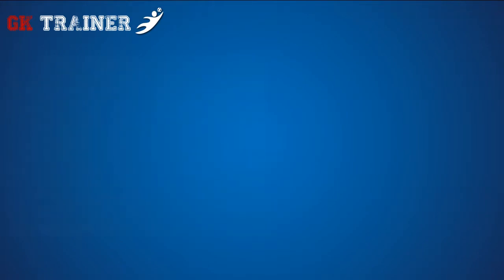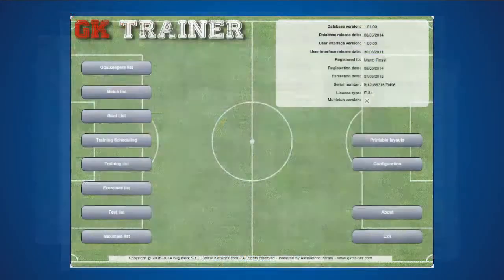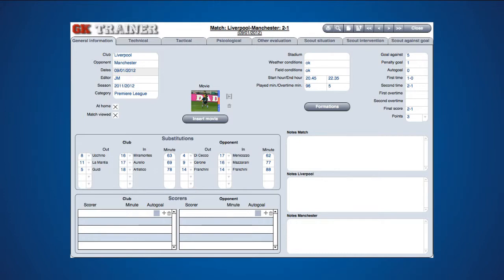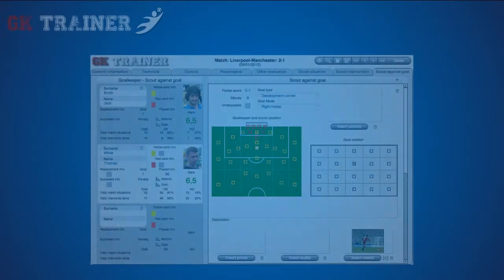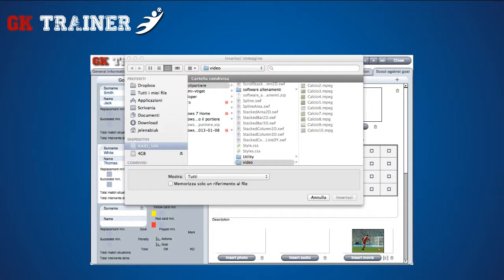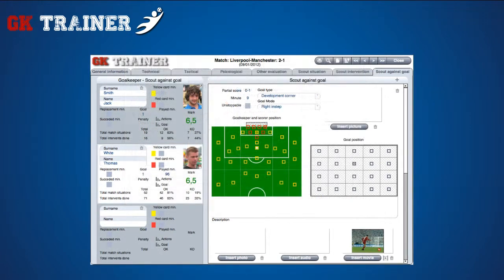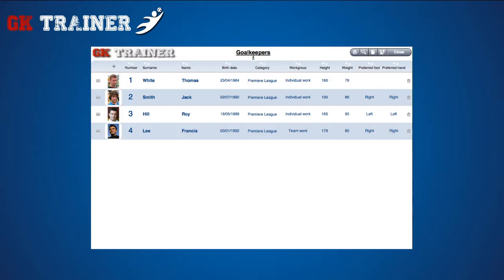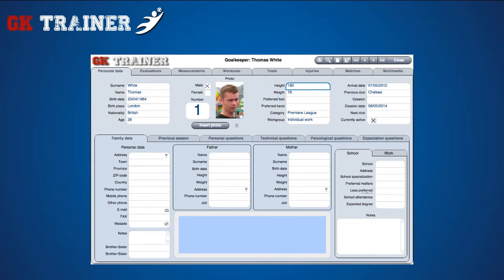EN01 GKTrainer - General Introduction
Goalkeeper Trainer, the product of a collaboration between the goalkeeper trainer Alessandro Vitrani and a Software house BI@Work, is a program for managing the football goalkeepers' trainings. It contains all the information regarding the goalkeepers, their trainings and matches, so it's possible to identify in a simple and efficient way the gaps emerged and consequently, to program the specific workouts in order to resolve them.
This is the first aplication of its kind available on both Windows and Mac and it can be used on devices as the Apple iPad and the Microsoft Windows 8 Pro tablets. It needs no other programs to function.
The user interface is intuitive and friendly and it's available in 8 languages (English, Italian, French, Spanish, Portuguese, German, Croatian and Slovenian). The program offers search and sort functions and the possibility to process the entered data in a graphical format for a quick interpretation.
GKTrainer allows you to catalog data regarding Goalkeepers, Matches, Trainings, Tests and Maximals, Graphical and multi-medial elements, Prints.